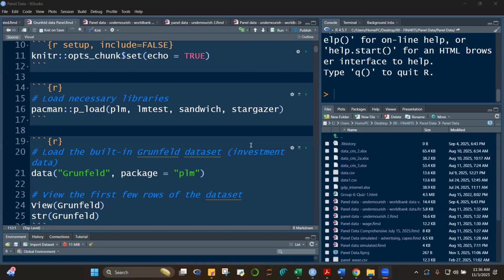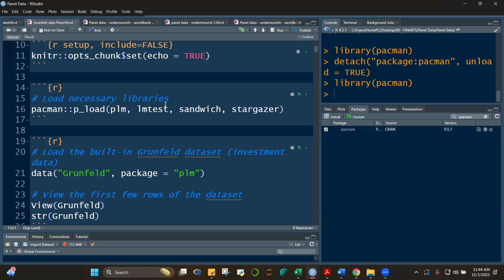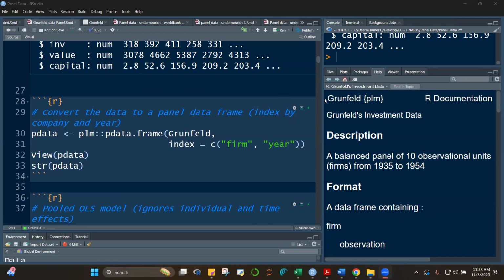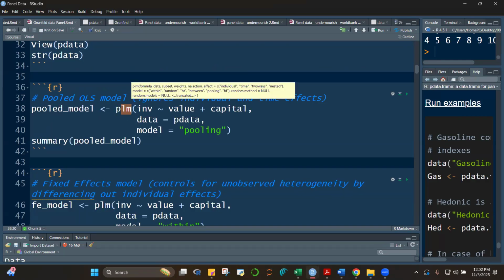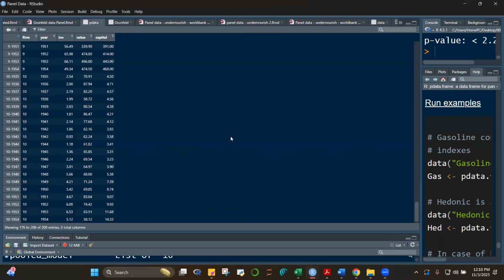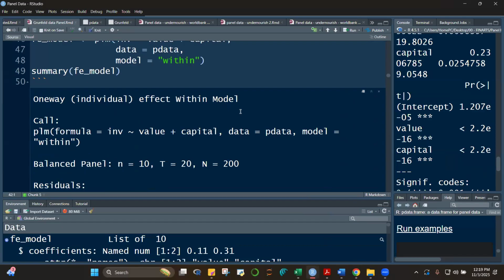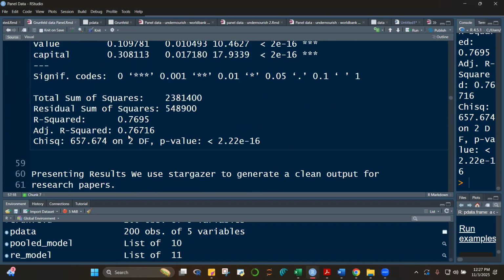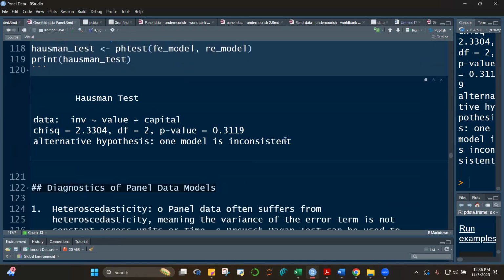FINARTS K31 Nov 3, 2025 Panel Data Regression 1